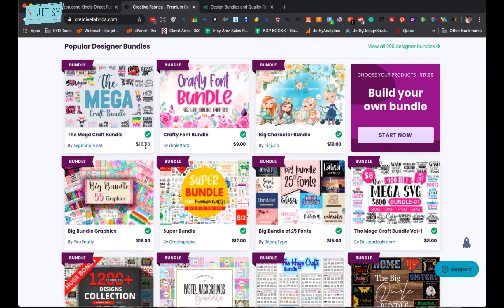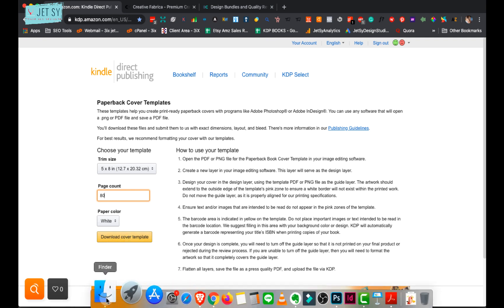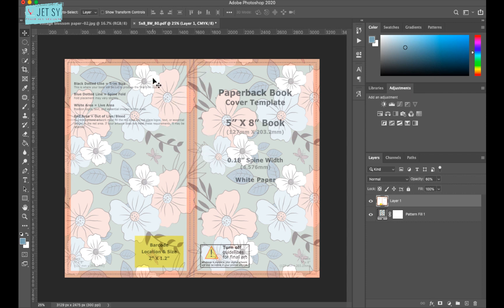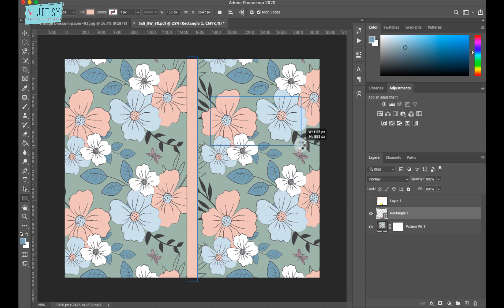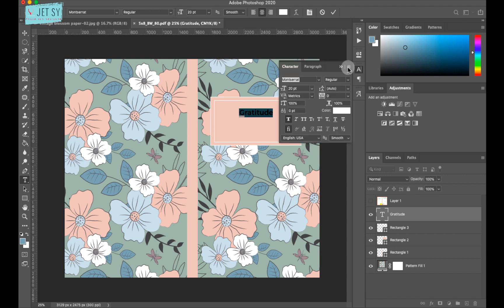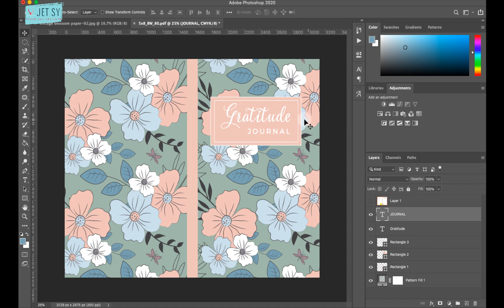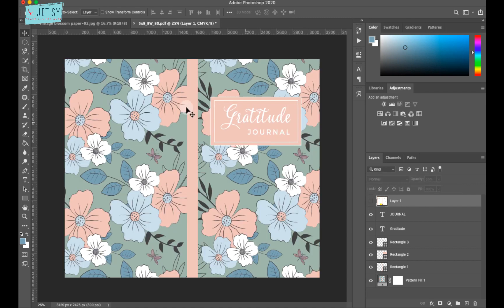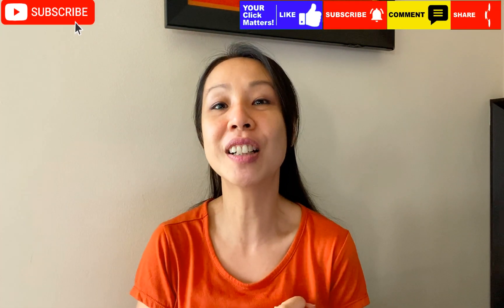Creating a PDF Book Cover For Amazon KDP on Adobe Photoshop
Here's how to create professional-looking covers for your Amazon KDP low content books using stock repeating patterns in Adobe Photoshop.

A great way to get professional results without being a professional designer is by using high-quality seamless patterns from reputable stock image sites as backgrounds on your low-content book covers.

KEYPOINTS BY TIME:

00:00 | INTRO
01:14 | High-quality images from Stock Sites like Creative Fabrica, Etsy, DesignCuts
01:47 | Open pattern in Adobe Photoshop
01:49 | Create or define new pattern
02:08 | Head on to KDP (Kindle Direct Publishing) Paperback Cover Template and download the right size for your book cover
02:28 | Open book template PDF file with Photoshop
02:55 | Change opacity of the background or template layer
03:04 | Create new fill layer and choose the pattern that you just created
03:36 | Use rectangle tool to create a book spine (you can put your title on the spine if you like, change colors etc)
04:29 | Start creating the rest of your design ( book title, subtitle, change colors and fonts etc)
08:06 | Save your file as a High-quality PDF